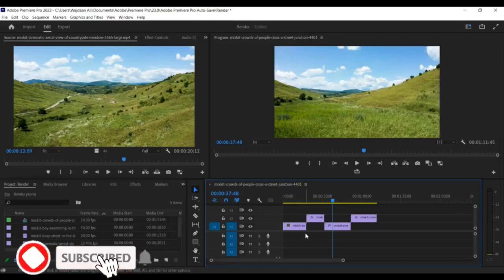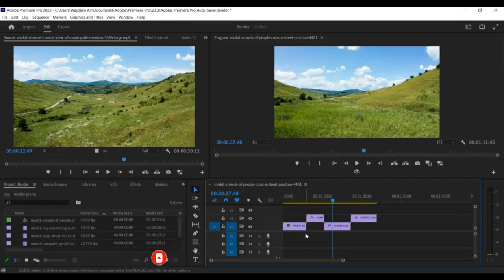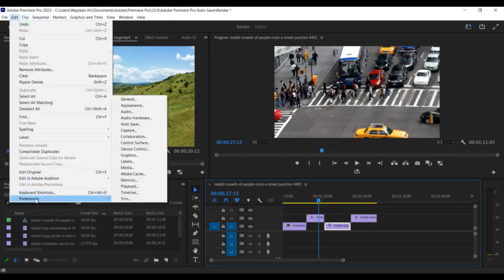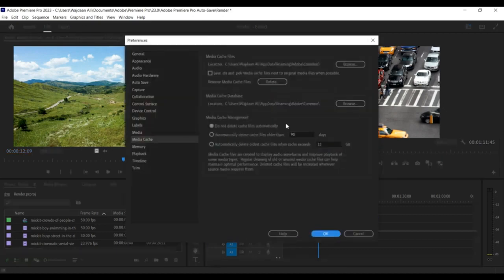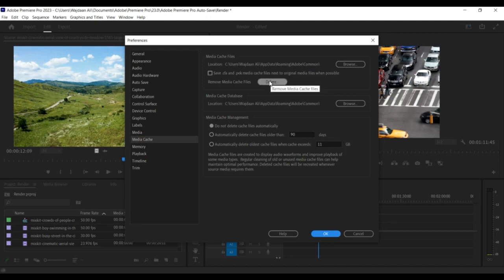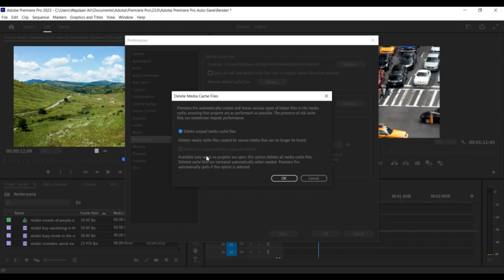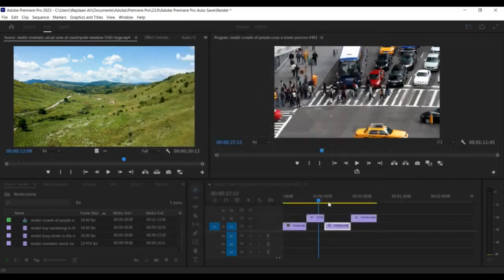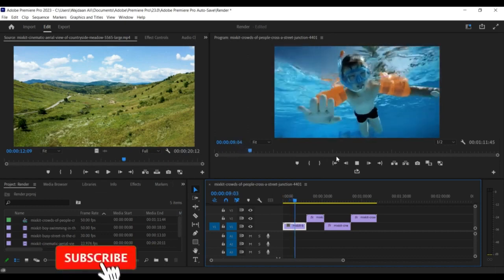Premiere Pro 𝐇𝐨𝐰 𝐭𝐨 𝐂𝐥𝐞𝐚𝐫 𝐂𝐚𝐜𝐡𝐞 𝐅𝐑𝐄𝐄 𝐔𝐏 𝐇𝐚𝐫𝐝 𝐃𝐫𝐢𝐯𝐞 𝐒𝐩𝐚𝐜𝐞 2025